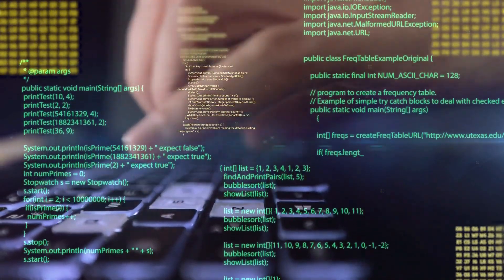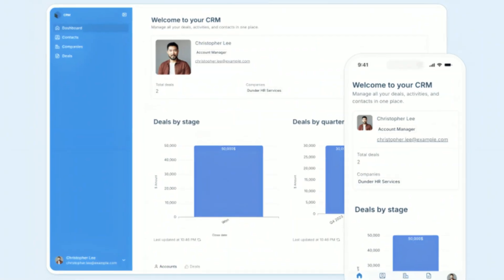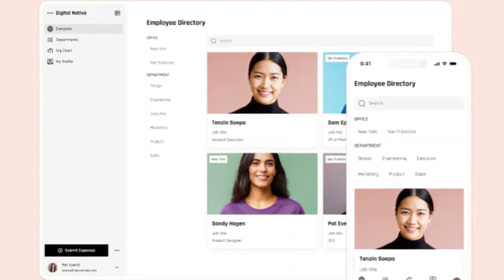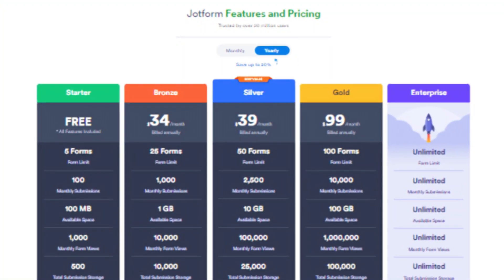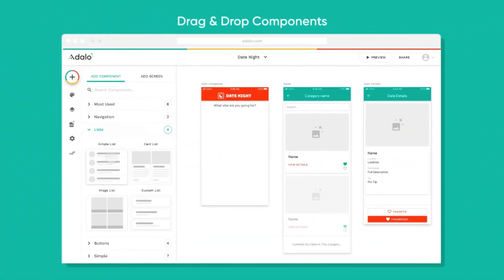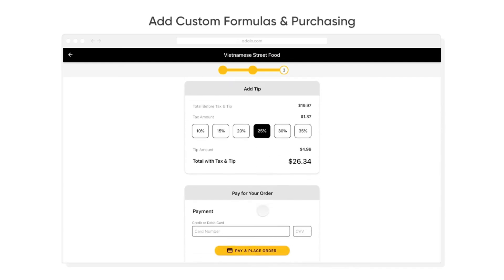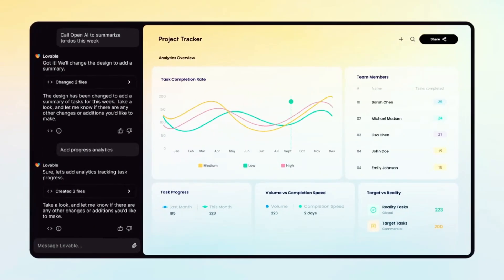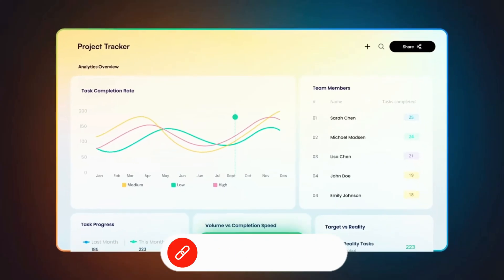4 Best AI App Builders 2025 (Build Free No-Code Apps Fast!)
Here are the 4 Best No-Code AI App Builders.
1. Softr

2. Jotform

3. Adalo

4. Loveable

Looking for the best AI app builder to create powerful mobile apps for free without writing a single line of code? In this video, you’ll discover the top 4 free no-code AI app builders that make app creation fast, easy, and accessible—even if you’re not a developer.

These tools are perfect for entrepreneurs, startups, digital marketers, and creators who want to launch mobile apps using AI and no-code platforms.

🔍 What You’ll Learn:
✅ The best free AI app builders that require zero coding
✅ Tools with drag-and-drop editors, automation, and AI features
✅ The top no-code app builders for MVPs, prototypes, and full apps

Timestamps:
00:00:  Introduction
00:40: Softr
01:46: Jofform
02:54: Adalo
03:45: Loveable
04:38: Wrap up